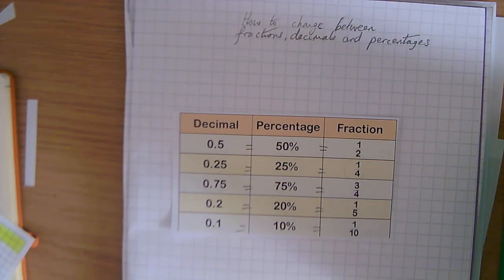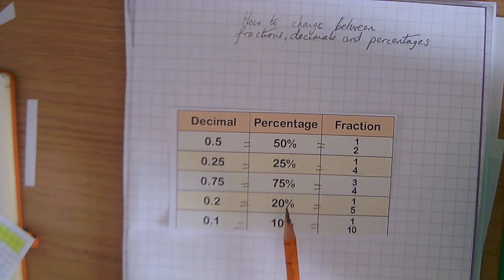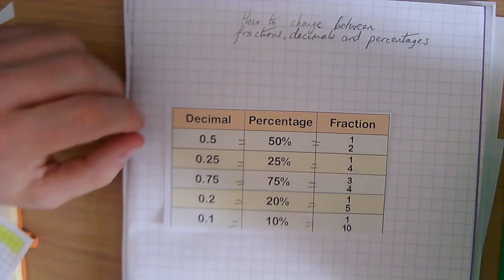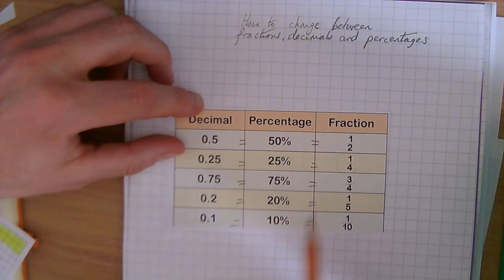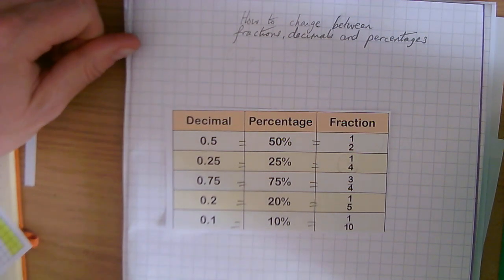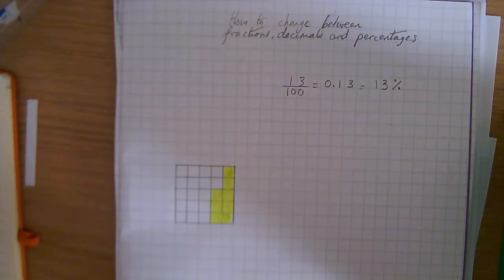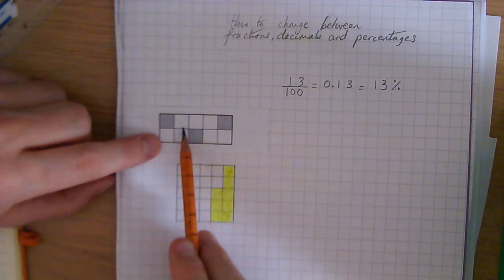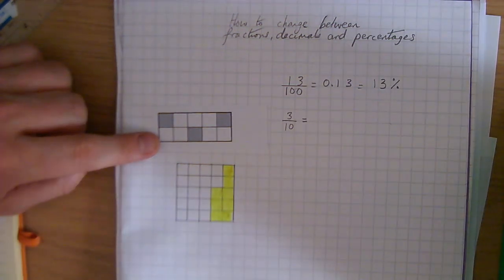How to change between fractions, decimals and percentages.